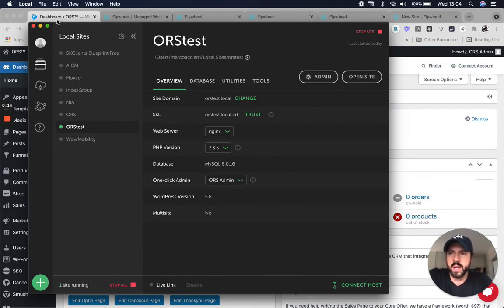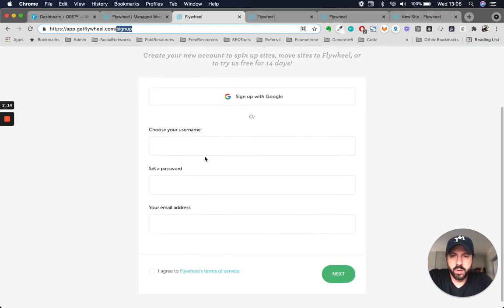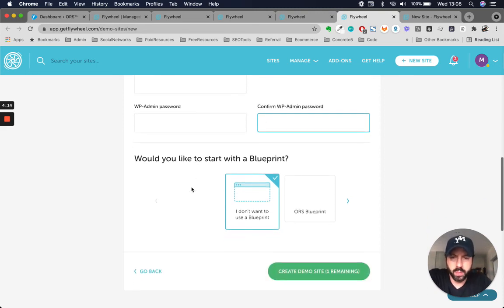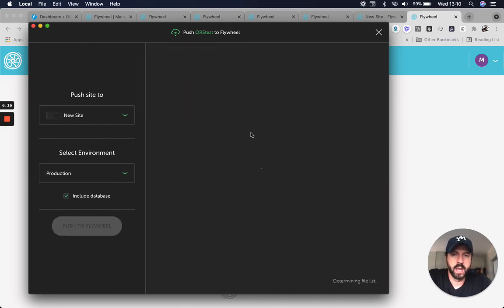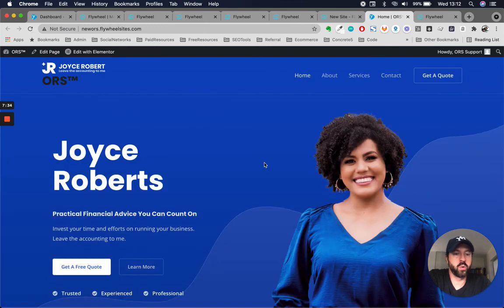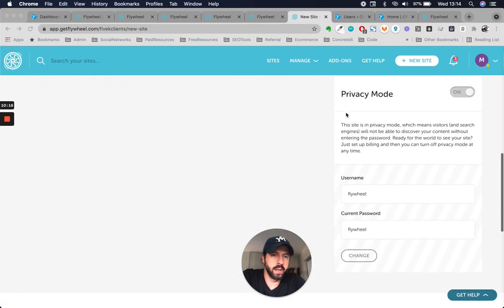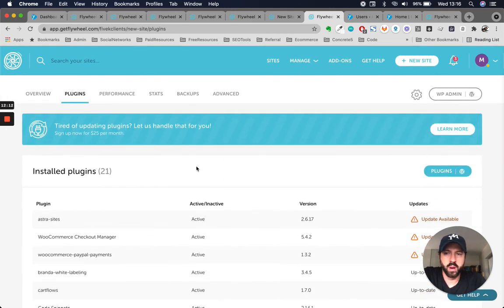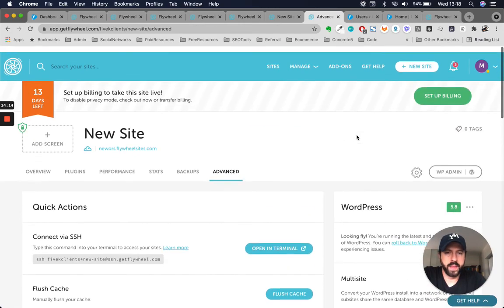[Free Hosting Included] How to Push Your Local WordPress Site to Flywheel Hosting - 5kclients.com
In this video we are going to push our Wordpress site live to Flywheel hosting using Local by Flywheel.

The Blueprint comes with:
- 1 Click Site Import
- Drag'N'Drop Funnel Builder
- E-commerce ready
- Free Hosting